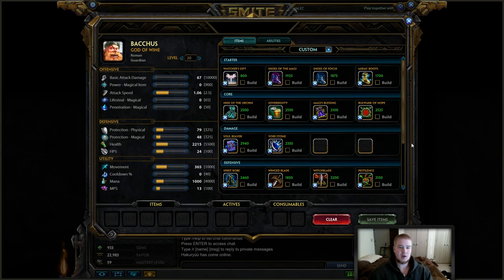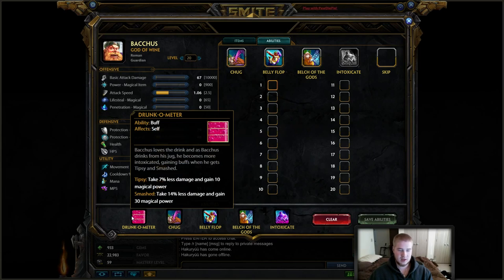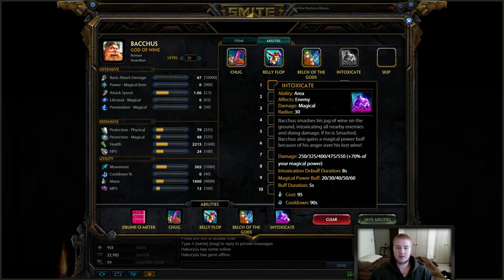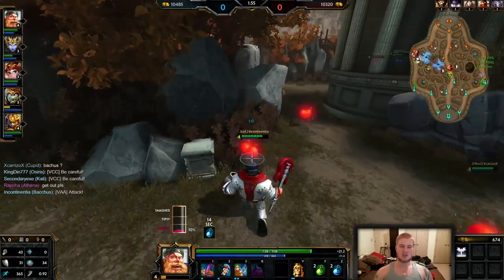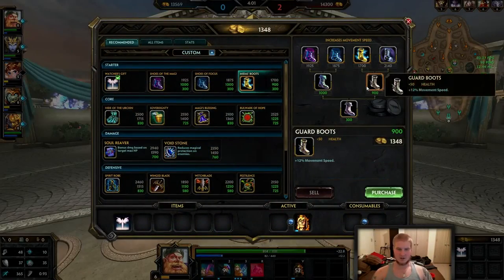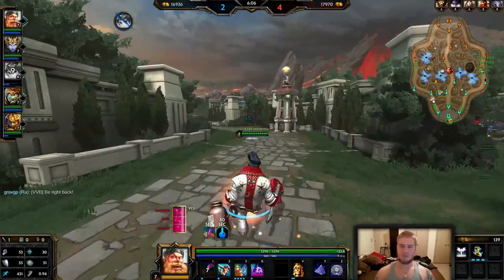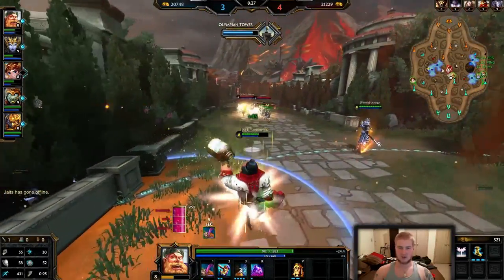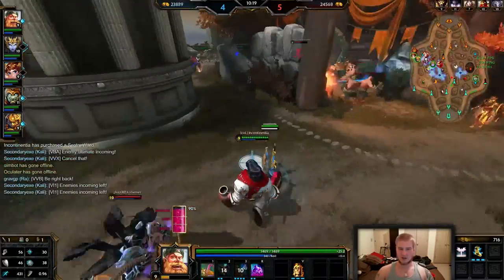Bacchus Flopping and Playing From Behind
A how to for Bacchus game play. Also, how to keep your team calm when behind.

Follow on twitch and twitter for live action fun!